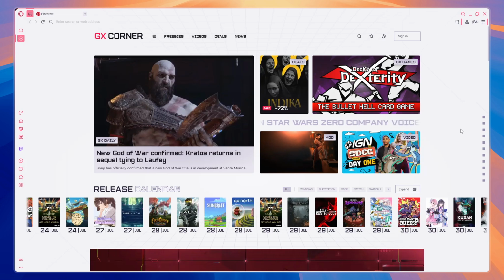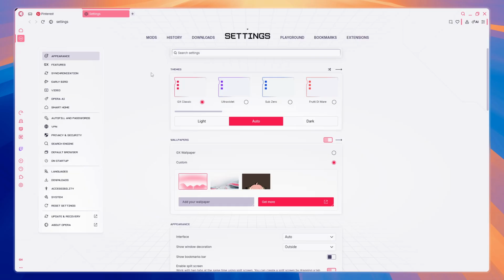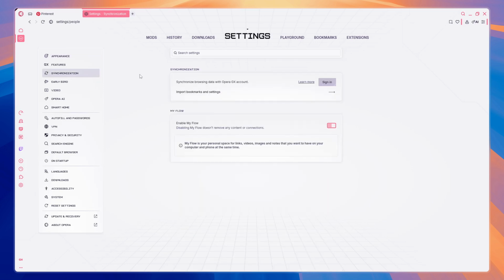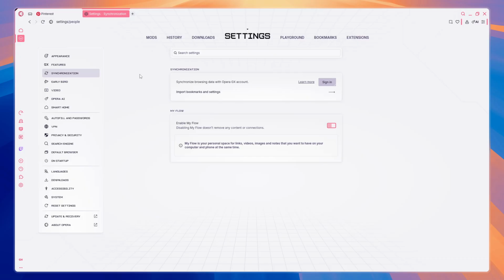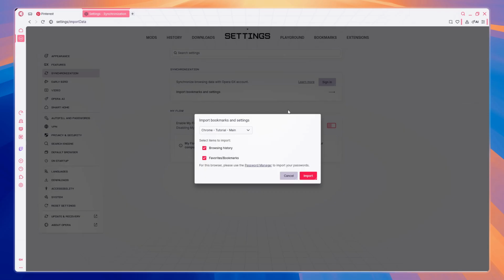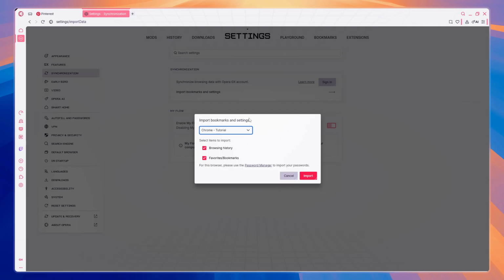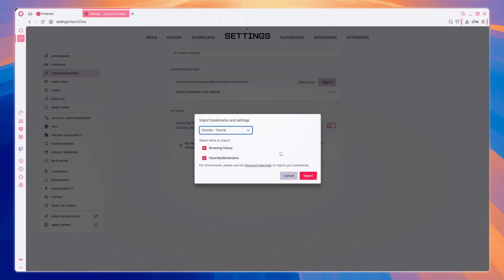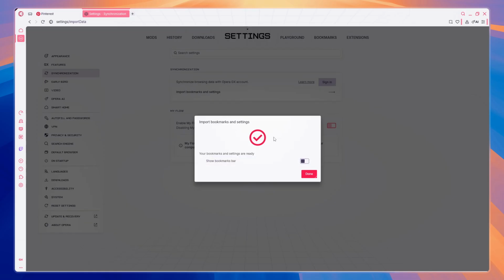How To Sync Opera GX With Chrome | Tutorial 2026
By the end of this video, you’ll know sync Opera GX and Chrome browsers, how to link Opera GX with Chrome, connect Opera GX data to Chrome, migrate bookmarks Opera GX to Chrome, transfer Opera GX history to Chrome, synchronize passwords Opera GX with Chrome, best way to sync Opera GX Chrome, guide to sync Opera GX to Chrome, set up Opera GX and Chrome sync, tutorial for Opera GX Chrome syncing, enable data synchronization Opera GX Chrome, cross-browser sync Opera GX Chrome content